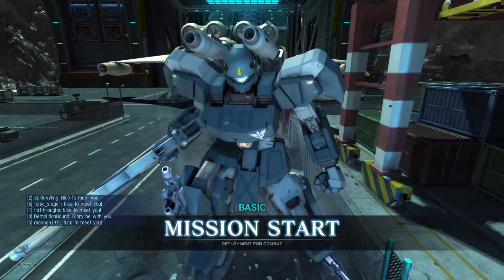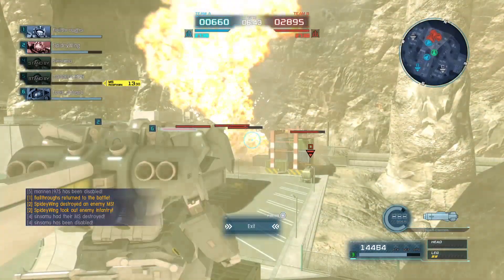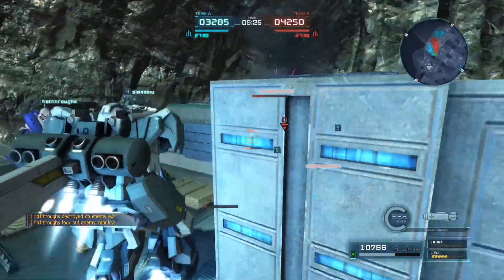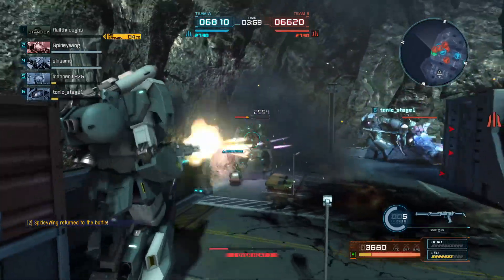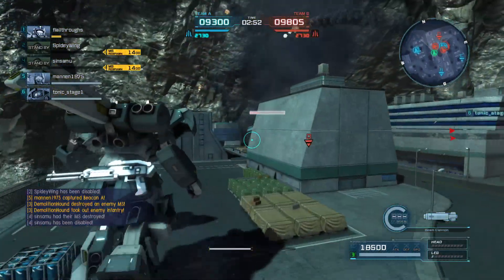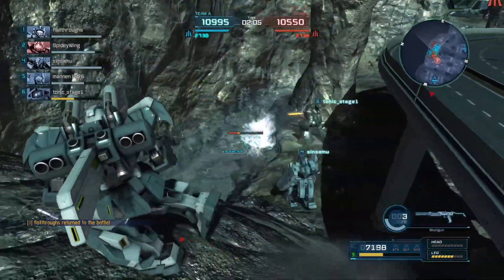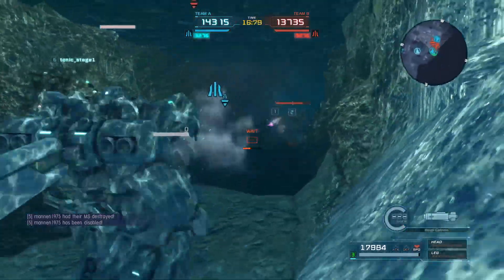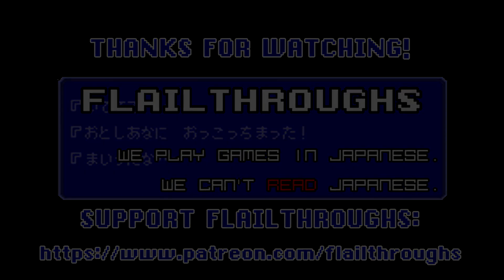Gundam Battle Operation 2 Guest Video: RX-81FC G-Line Full Custom In Jaburo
Many thanks to DemolitionHound  for the video!